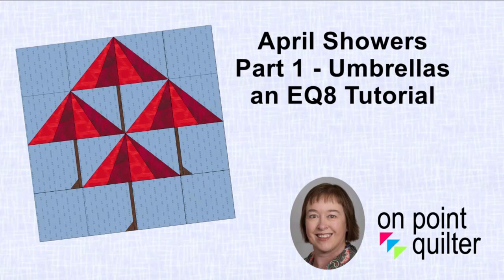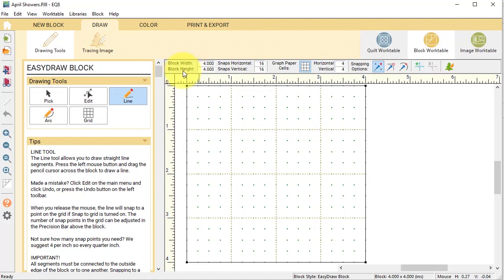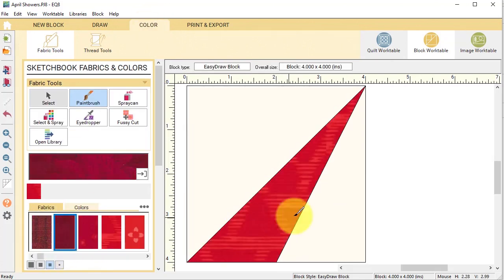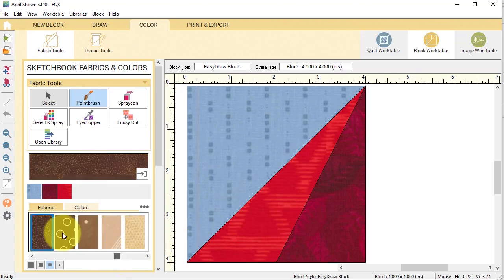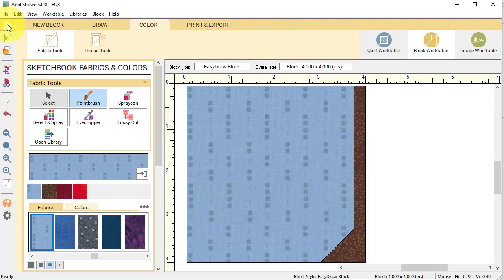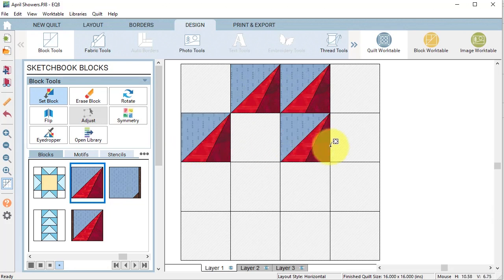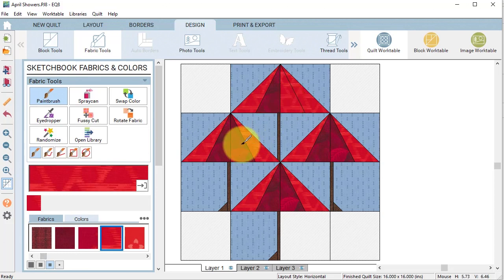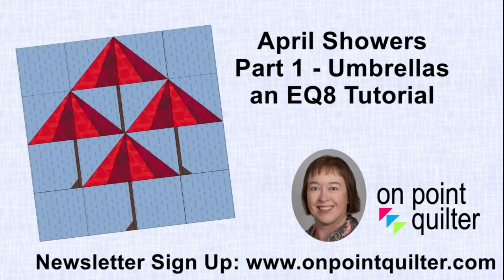April Showers Part 1 Umbrellas - An Electric Quilt 8 Tutorial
In Minnesota, we had a cold (and snowy) start to April.  But shortly we will be able to put away the winter coats, mittens, boots and shovels and take out our raincoats and umbrellas.

To build the anticipation for spring, I have developed a mystery project.   I hope you will join me as I guide you through the process of creating the April Showers small wall-hanging project using Electric Quilt 8.

In this tutorial, we will use EasyDraw to draft three different umbrella blocks and create a quilt layout for this quilt.  You can get the images of the blocks and the quilt center on my related blog post